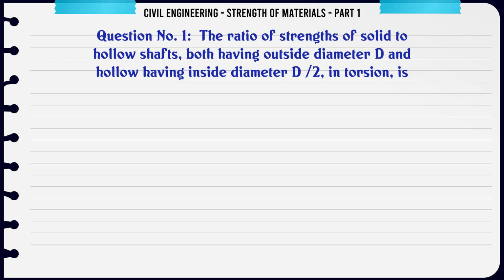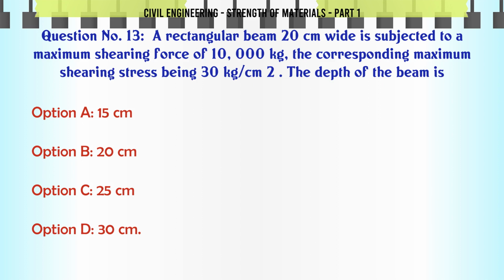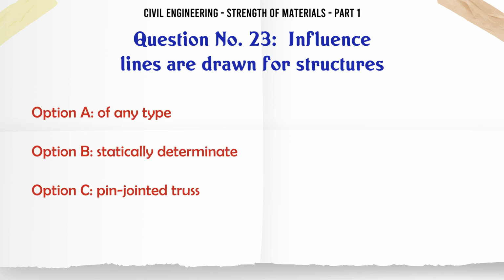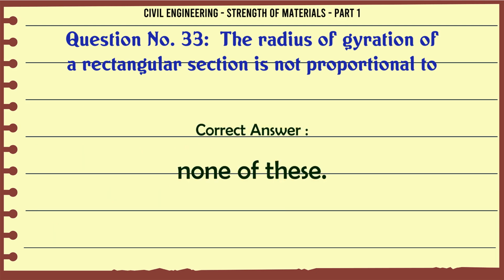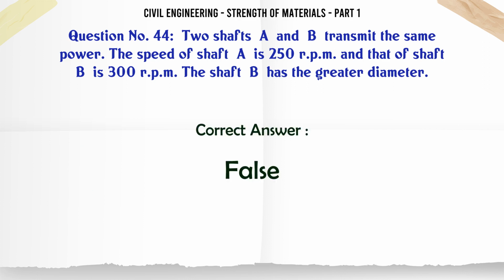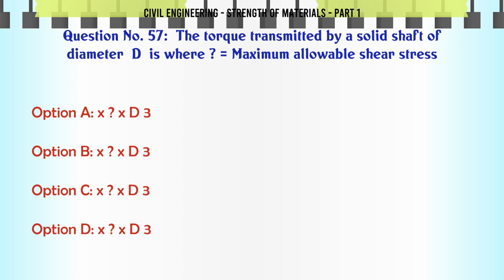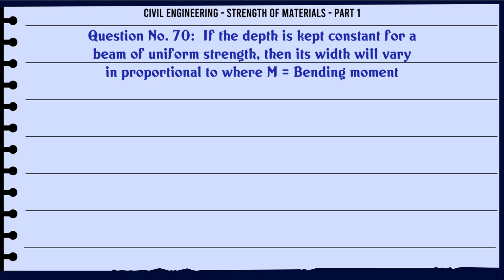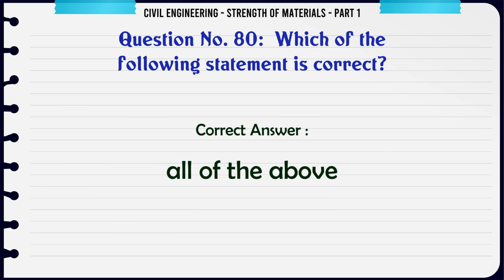MCQ Questions Strength of Materials - Part 1 with Answers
Strength of Materials - Part 1 GK Quiz.

Question and Answers related to Strength of Materials - Part 1

List of top 5 Questions:

The stress at which the extension of the material takes place more quickly as compared to the increase in load, is called

The strain energy stored in a solid circular shaft subjected to shear stress ? is where C = Modulus of rigidity for the shaft material

When two main plates are kept in alignment butting each other and riveted with cover plate on both sides of the main plates with two rows of rivets in each main plate, the joint is known as __________ double cover butt joint.

Whenever a material is loaded within elastic limit, stress is __________ strain.

Which of the following statement is correct?

Content of this Video:

MCQ question answers for Strength of Materials - Part 1